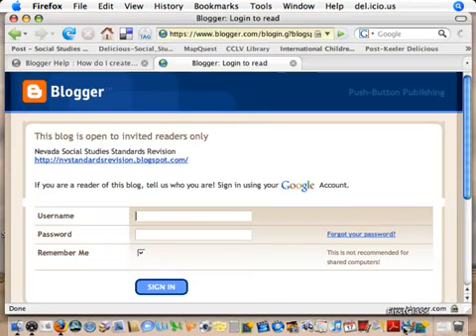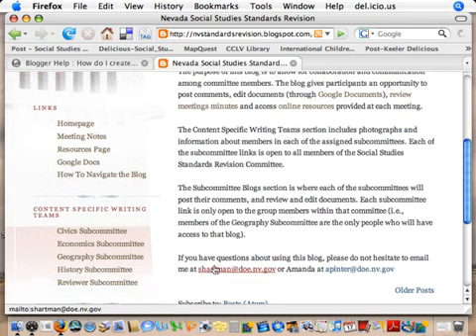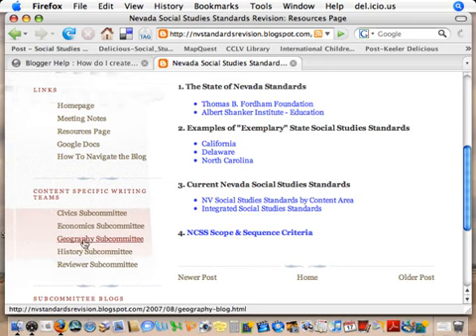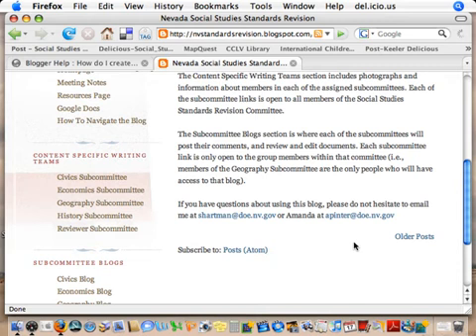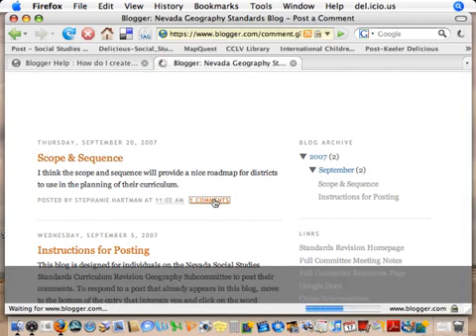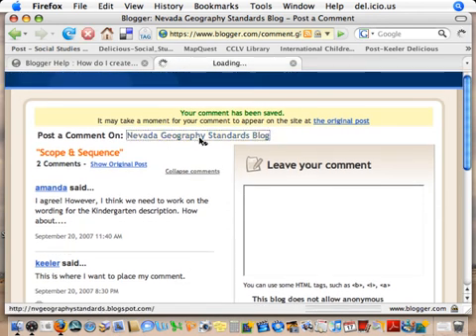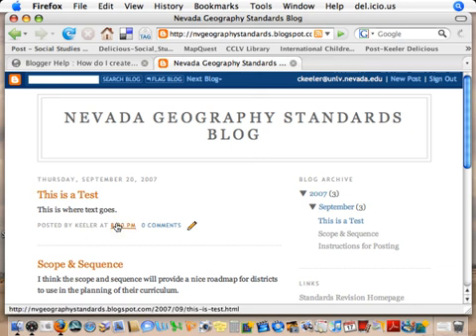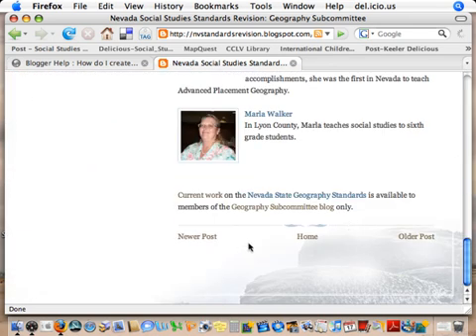Using Blogs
This video introduces the basics of how to use a password-protected blog. It addresses varying permissions for posting and commenting.